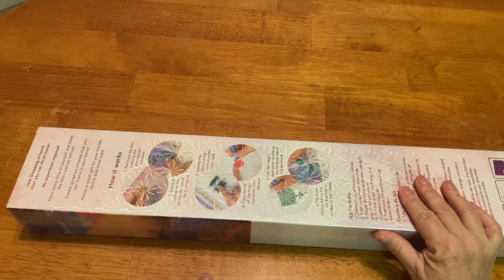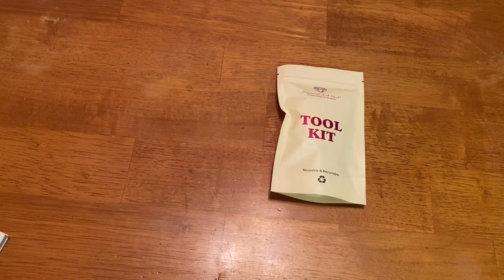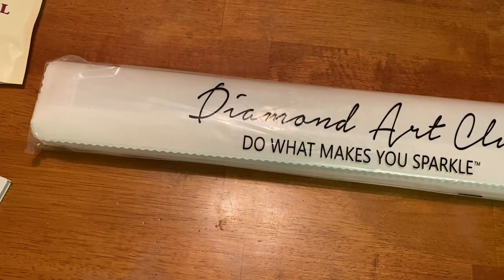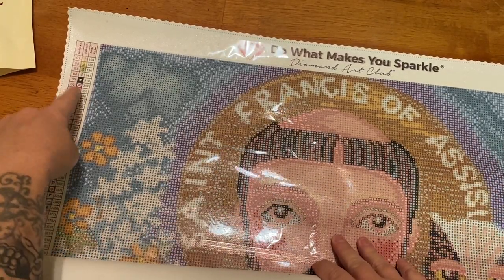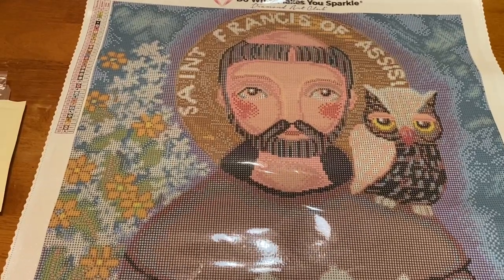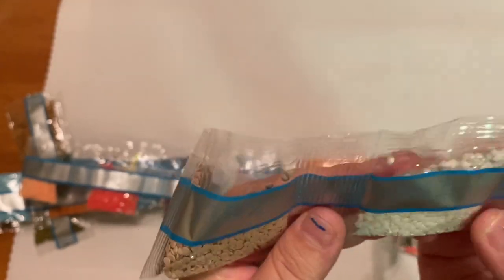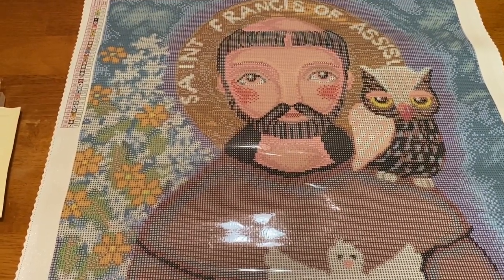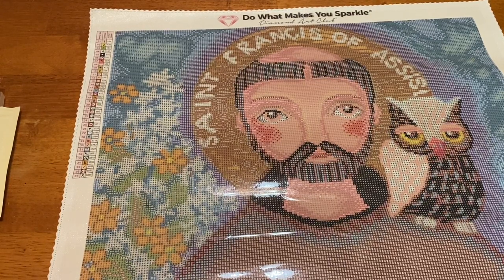Unboxing Diamond Art Club: You Are Never Going to Believe It!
Hi Everyone!

So, what do you think about my newest painting? I am sure some of you are shocked and weren't expecting this! I have to keep you all on your toes, right? Anywho, I am so excited to share this with you!!! It would be cool if they did one of St. Anthony. Kit is linked below:

Code: MIRANDA20